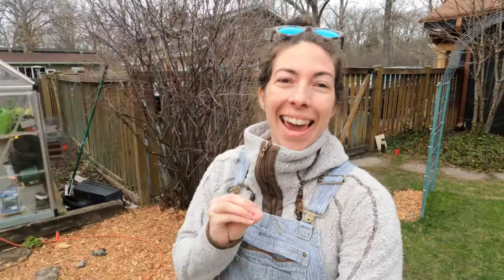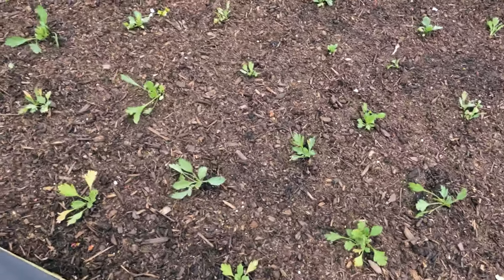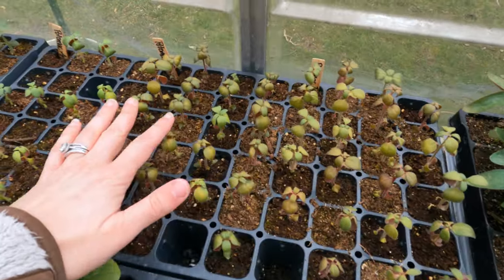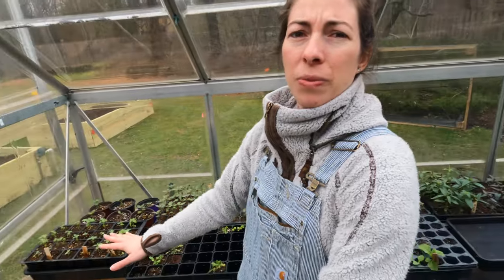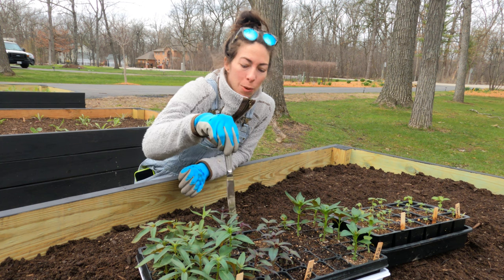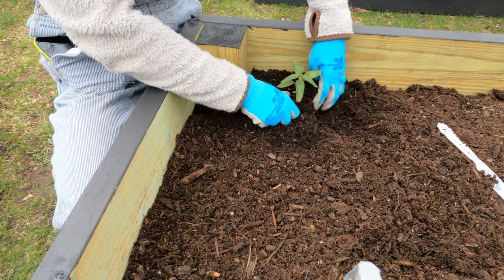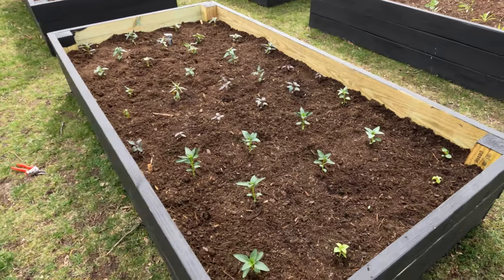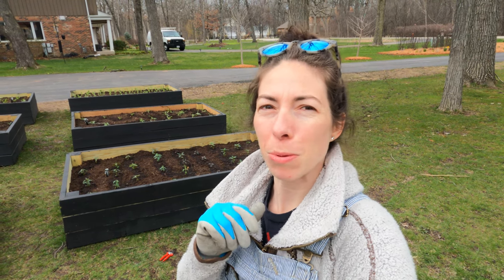How To Transplant Snapdragons Out Into The Garden Step-By-Step in Zone 5b! Plus Leaving For Vacay!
Garden Gals and Guys, today is a day I'm excited for and also incredibly anxious for because I get to finally plant some of my beloved Snapdragons out into the garden, BUT it's also the day before we leave for vacation and the thought of leaving over 1,000 seedling babies I've grown from seed is, well, a bit terrifying!

I've "hired" my neighbor boy to water my seedlings while I'm gone, so fingers crossed all goes well! I imagine some of you out there can palpitate my anxiety if you were in my shoes - it's crazy how these seedlings really grab a hold of our hearts, huh!?

More to come on the results of that later...

For now, let's get some snapdragons into the ground! With my last frost date of April 30th, I was planning on getting my snaps in on April 25th, so this was about a week early, but because temperatures weren't supposed to dip too far below freezing I felt comfortable planting them out. The steps I took are below:

1. Spread a top layer of Espoma Land and Sea Compost on my raised beds above my bulk compost

2. Broadcast spread by eye Espoma Bio-tone Starter Fertilizer on top of the Land and Sea Compost and mixed in

3. Planted each snapdragon about 9 inches apart in a zig zag pattern and detangled some of the roots if they looked a bit root bound

4. Covered back up with compost around each root ball

5. After planting all the snapdragons out, water in each one

Take note, the dimensions of my raised beds are 7.5 feet long x 4 feet wide. I was able to fit 5 rows of snaps in this size of raised bed.

I hope this is helpful as you're getting all your snaps ready for (or already have)being transplanted out into the garden!  If you've found this video helpful or interesting, please "like" this video by hitting the "thumbs up" icon as it really helps out my channel!

I'd love to have you a part of the crew!

Happy Planting!

-Steph
AKA Tiny